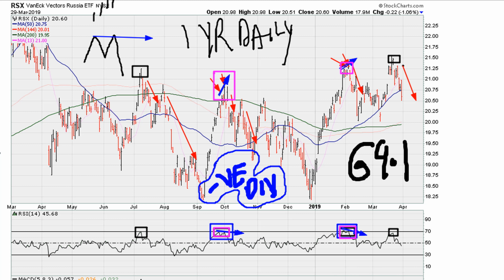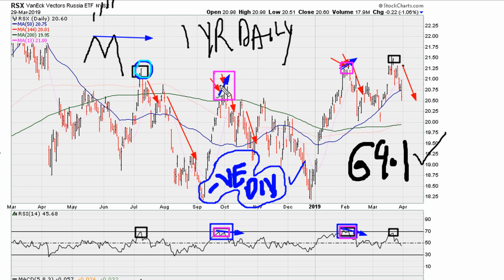RSI: Double Tops, Negative Divergence, 69.1 - #937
I take a look at how a double top can also be considered negative divergence if you look at it from a compressed time frame. We see how RSI 69.1 rejection can be cause for swing trade moves lower. The magnitude of any dropped is typically doing to be determined by whether, or not, RSI 50 area holds or not.

ABOUT MUATHE.COM

SIDENOTES

VANECK VECTORS/RUSSIA ETF
NYSEARCA: RSX $RSX $RUSS $RUSL $ERUS $RSXJ $FLRU